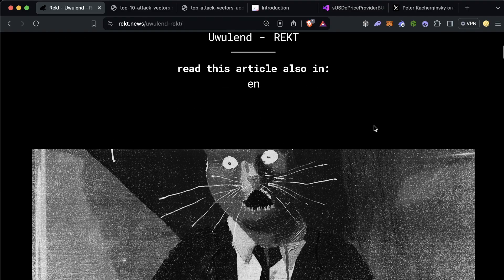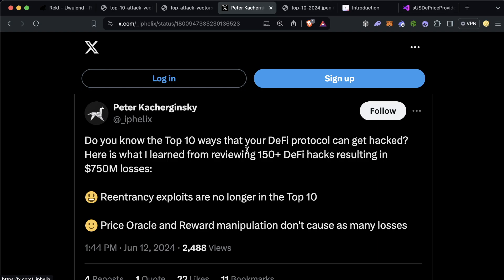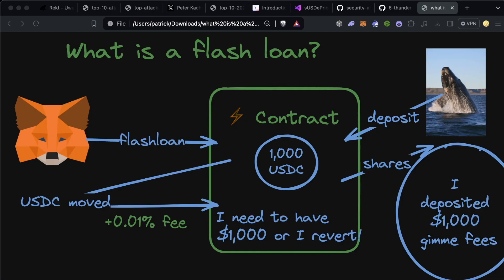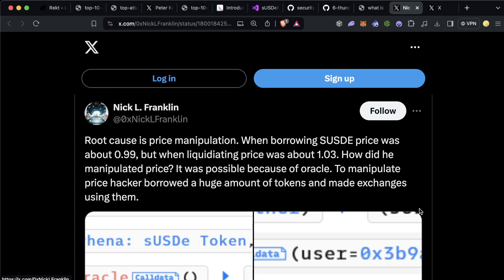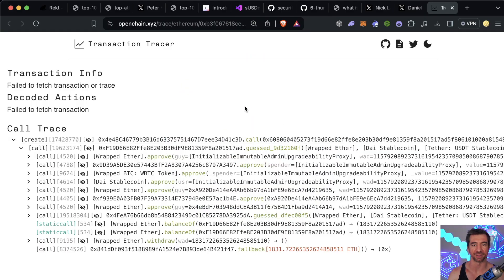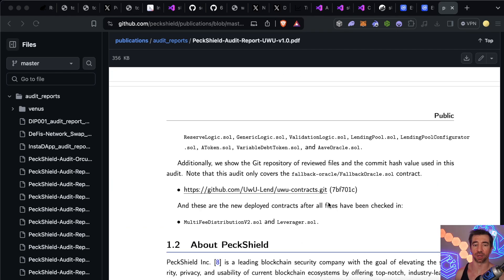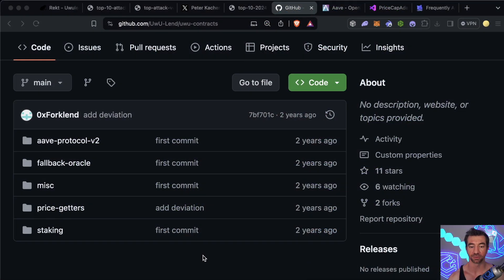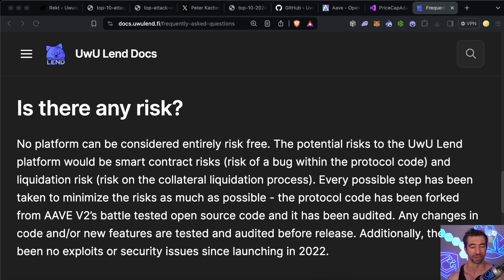Save $20M with this one Solidity trick!